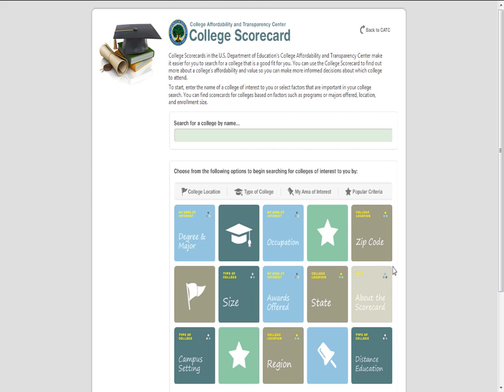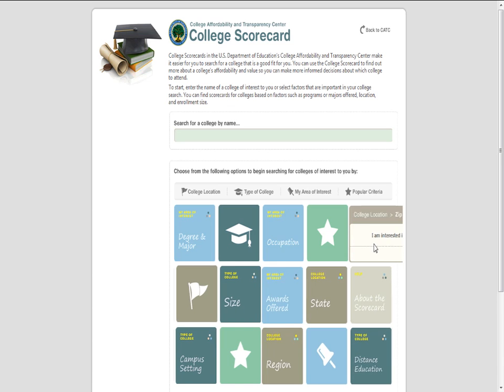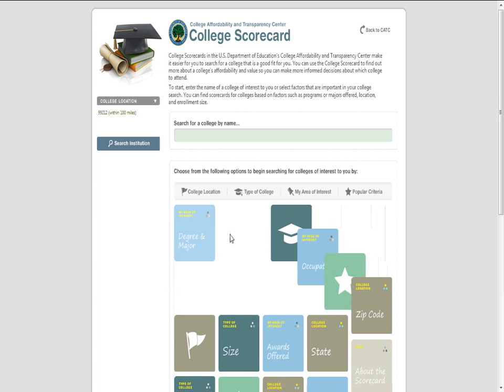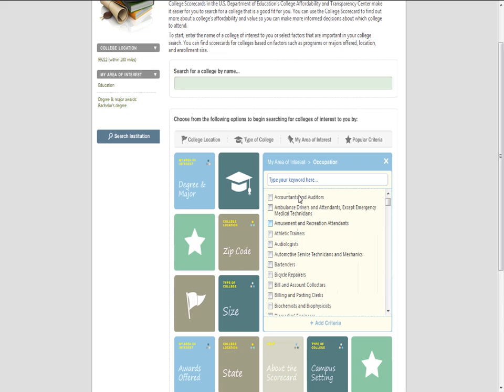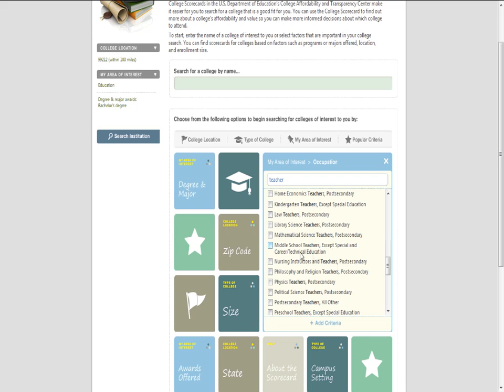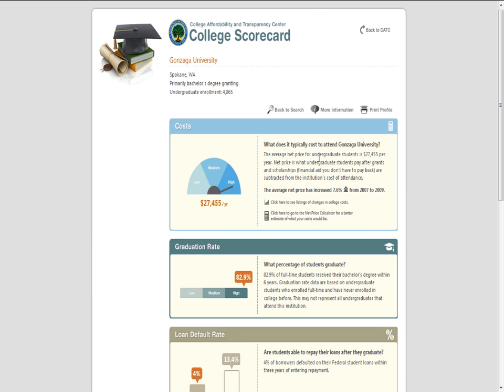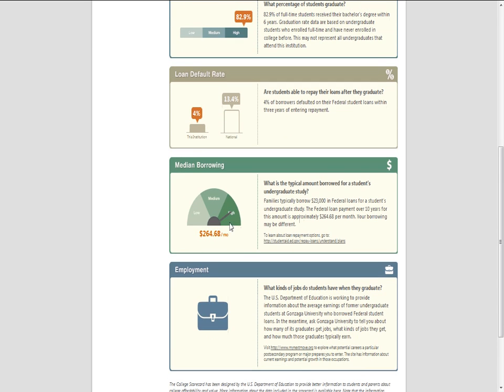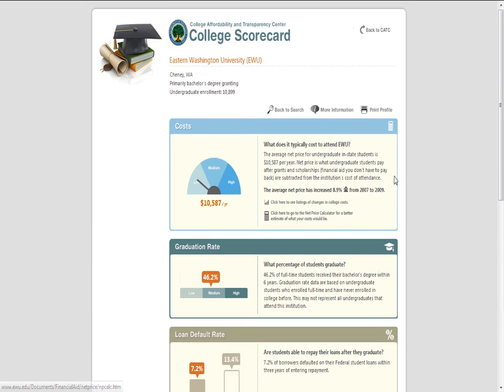Education Unbound Presents Using the College Scorecard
This video shows how to use the College Scorecard to perform a basic college search and compare institutions. Ultimately I feel that the College Scorecard is still a work in progress that could become an invaluable tool for prospective students if it can incorporate the government's own criteria for savvy shopping, and make an effort to pull in more data to provide prospective students and their families with a one-stop-shop for college comparison, rather than relying on links to external sites.